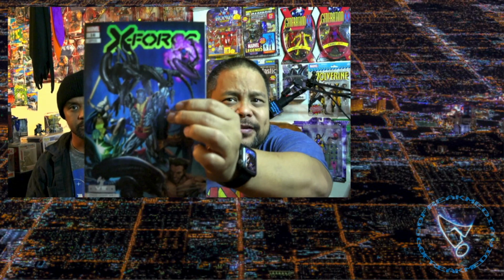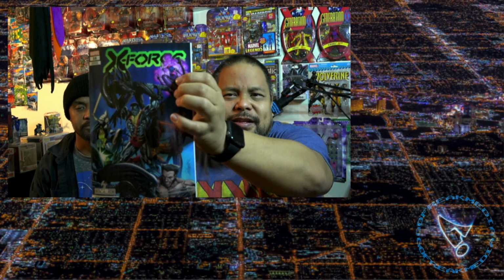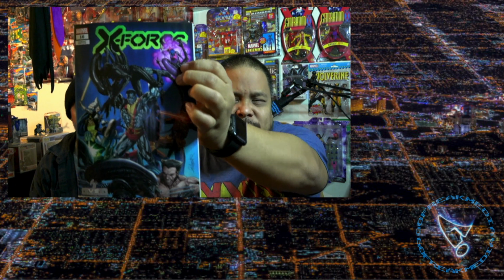GFM Vol#3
Our 3rd Video on comic book review and Movies and stuff